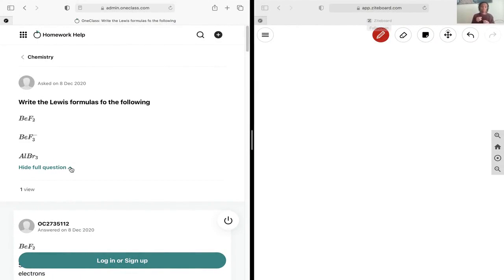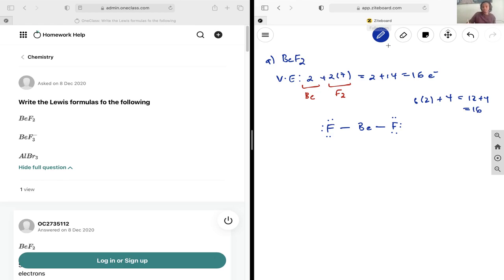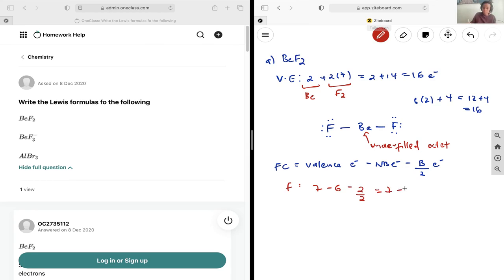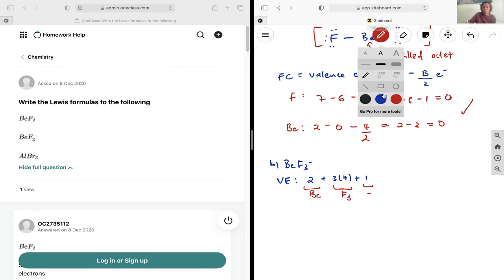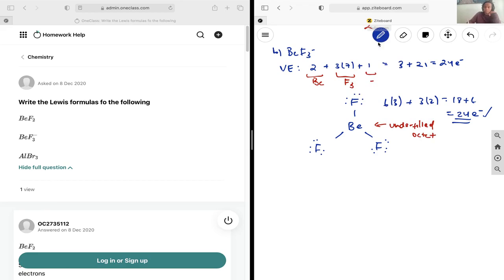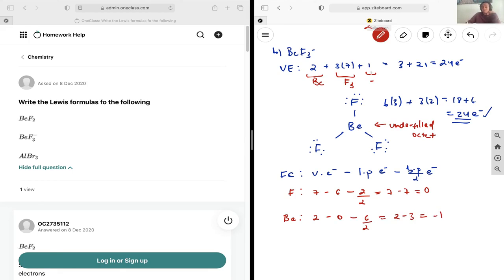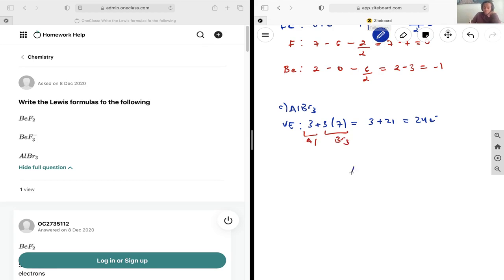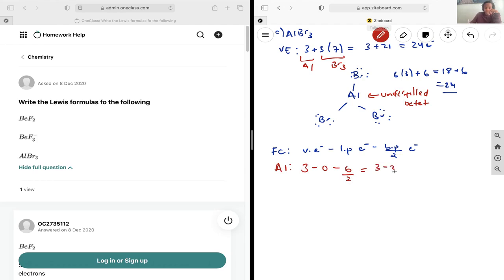Write the Lewis formulas fo the following